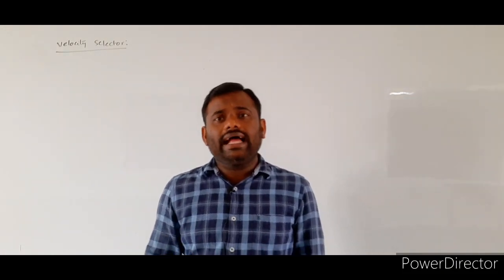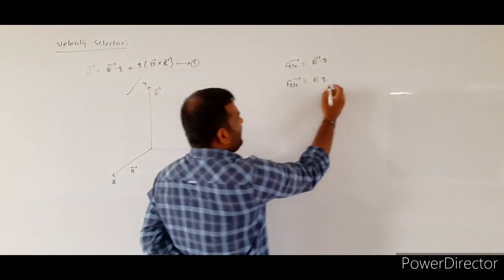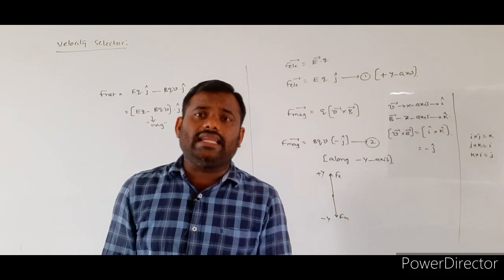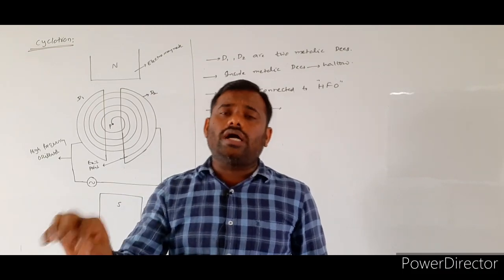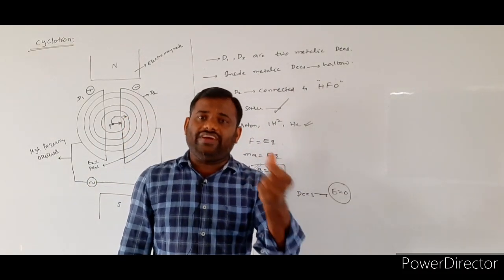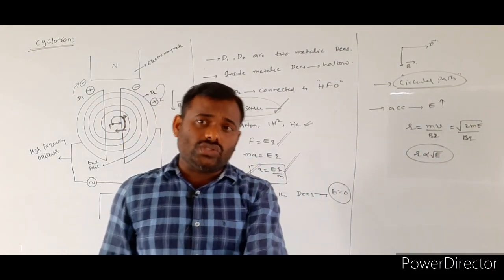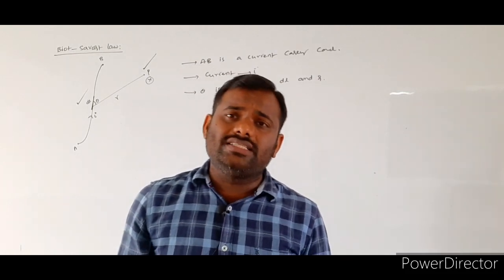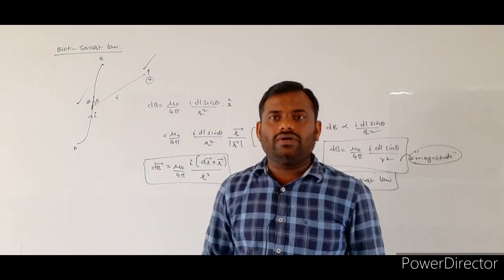Lecture 4.5 moving charges and Magnetism